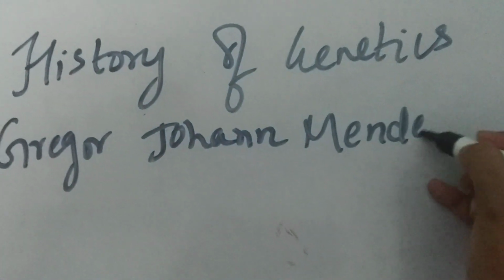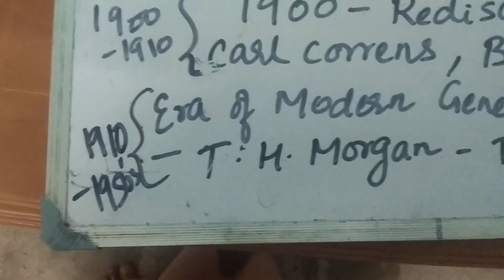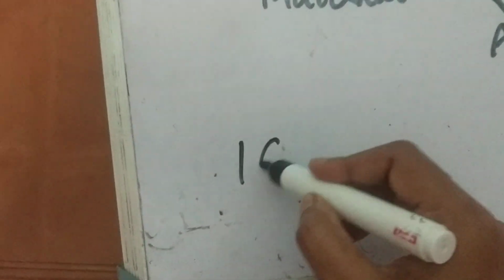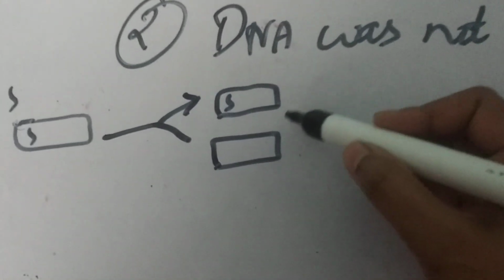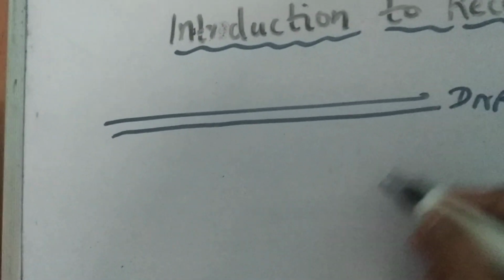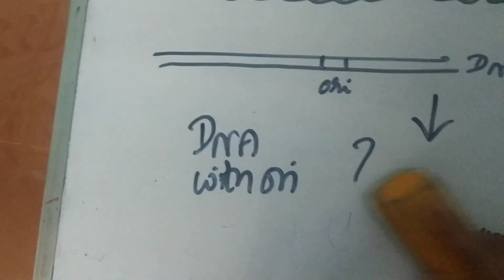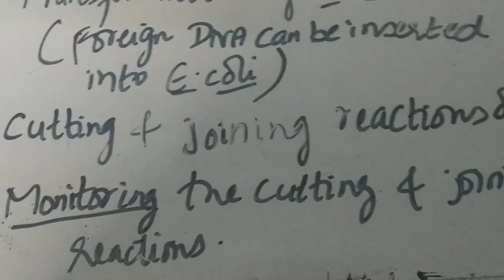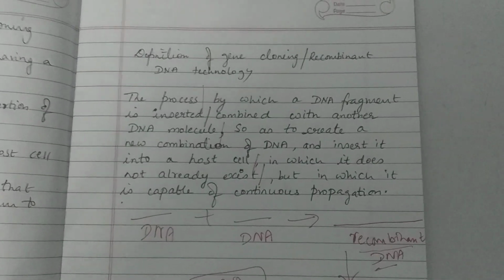Introduction to Recombinant DNA technology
Useful for class XII CBSE students